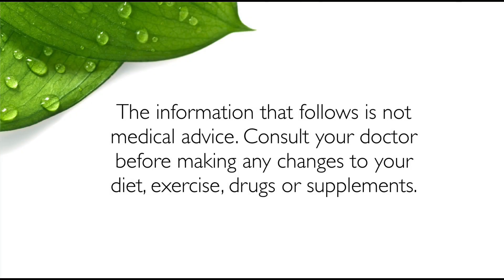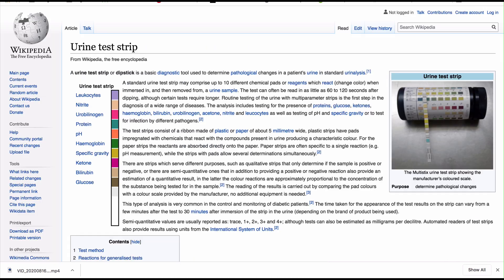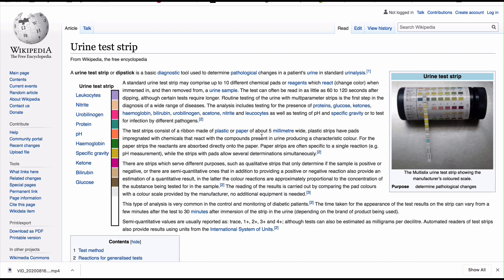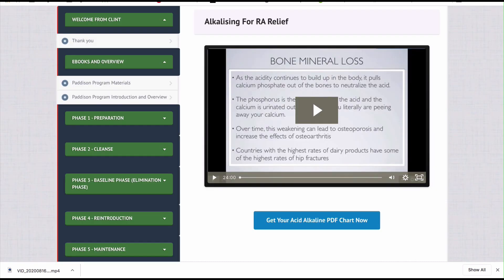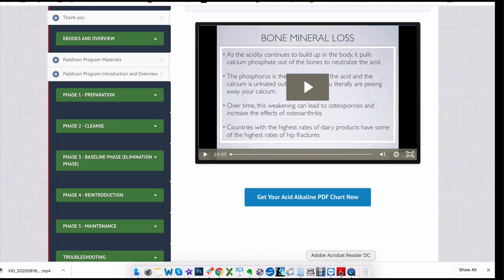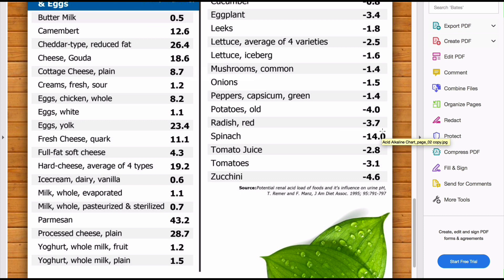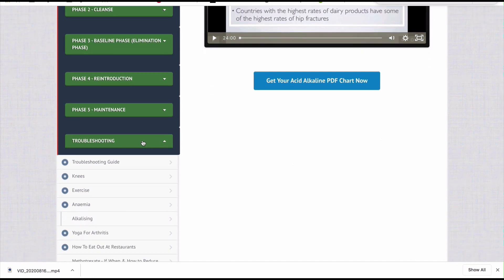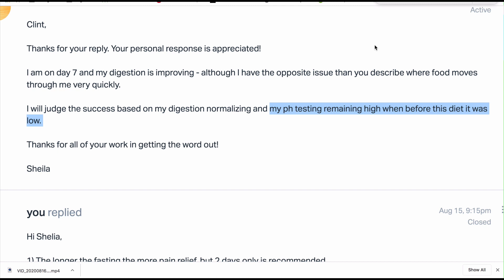Measuring RA Progress - Acid Alkaline Urine Strips?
Can acid/alkaline measurements tell us how we are doing? See above video.